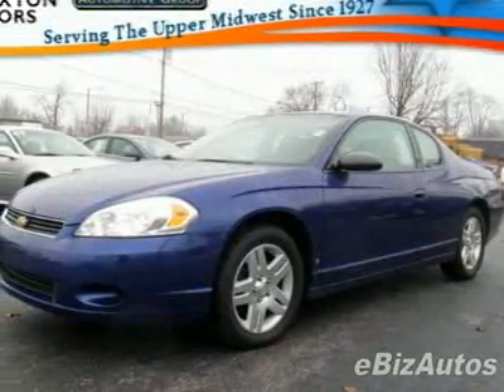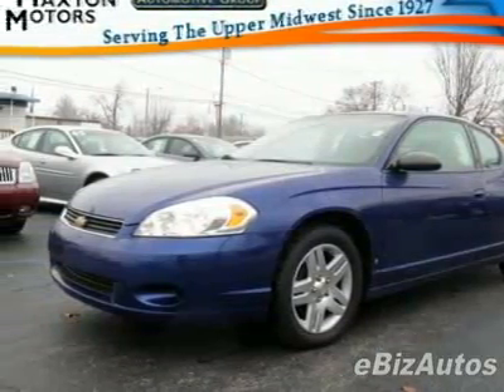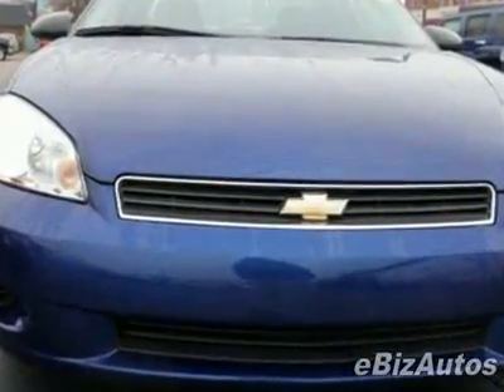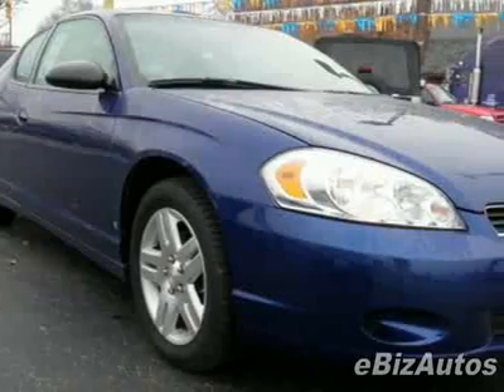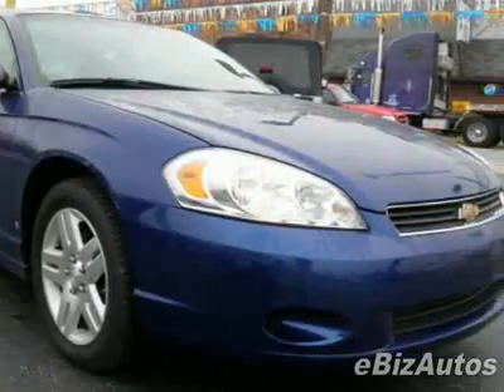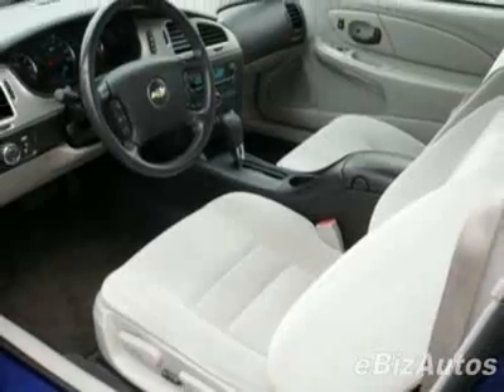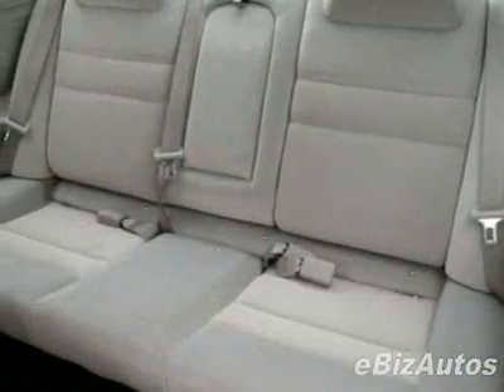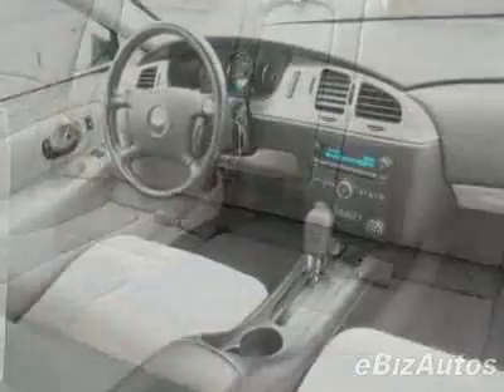2007 Chevrolet Monte Carlo LT Coupe